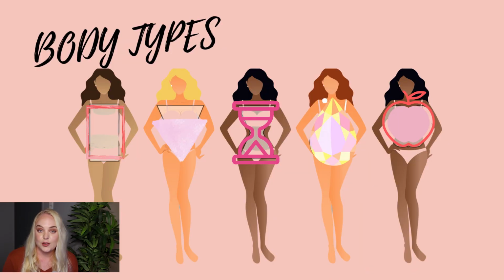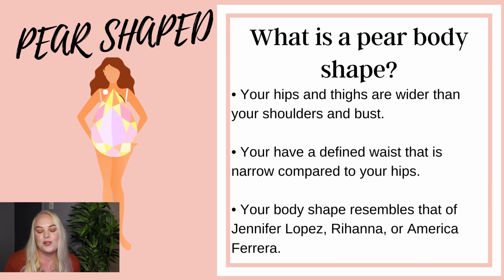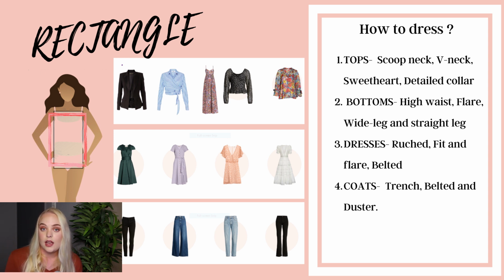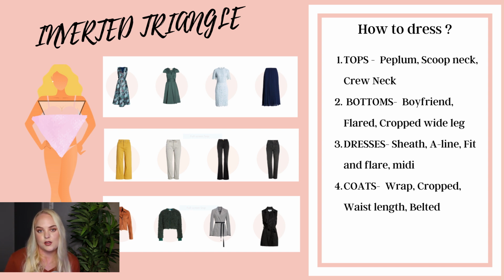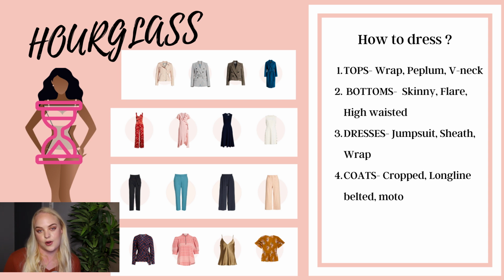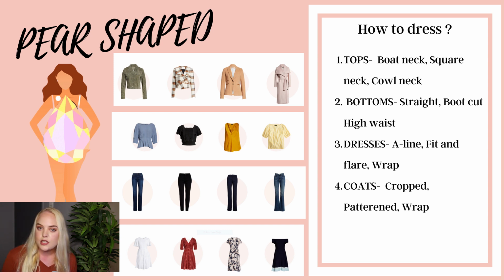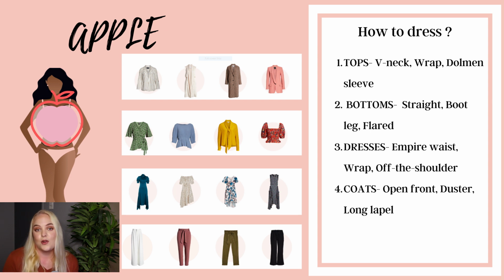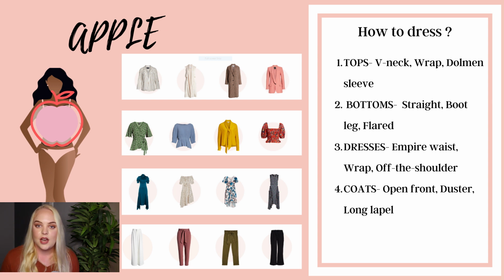CAN I WEAR THIS? TIPS ON HOW TO DRESS FOR YOUR BODY TYPE!!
Knowing what to wear for your body type can sometimes be difficult. If you struggle to find that perfect fit, THIS VIDEO IS FOR YOU!

In this video, I will be discussing how to determine your body shape and what to wear for your body shape.